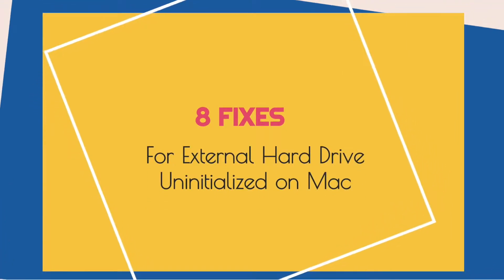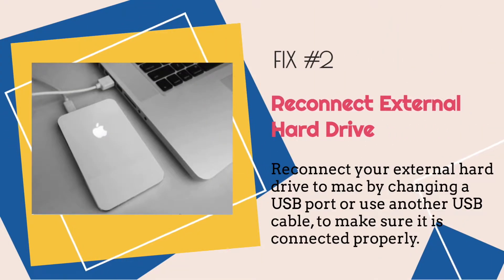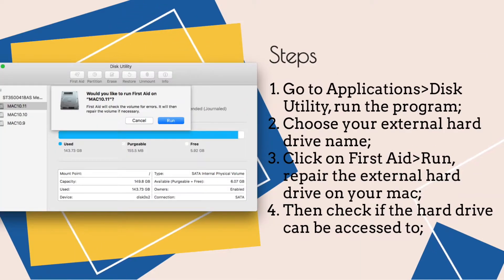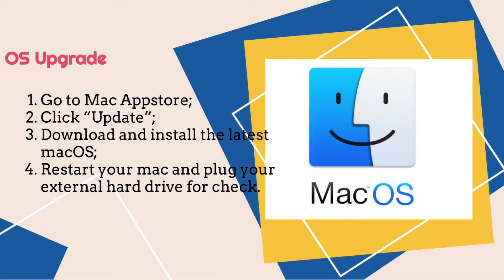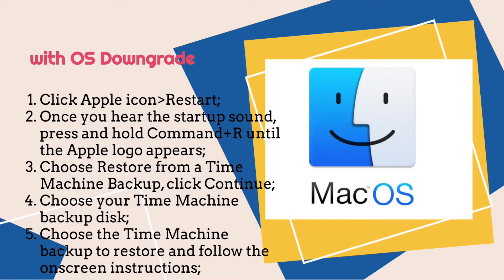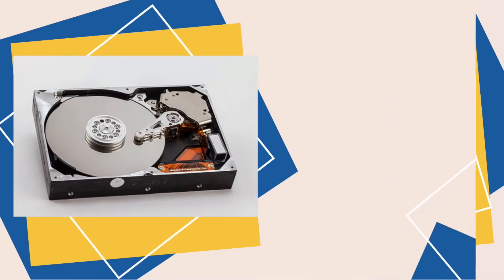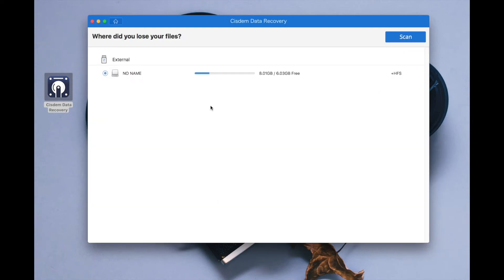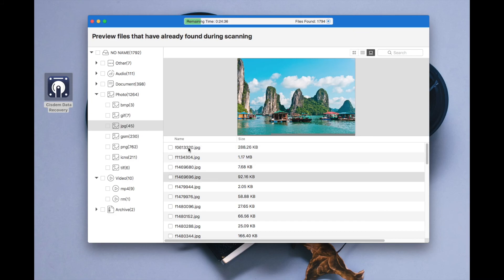8 Fixes for External Hard Drive Uninitialized on Mac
There are 8 fixes for external hard drive uninitialized on mac
#1 Restart mac
#2 Reconnect external hard drive
#3 Scan virus
#4 Fix with Disk Utility
#5 Reinstall, upgrade and downgrade
#6 Format hard drive
#7 Contact support
#8 Replace